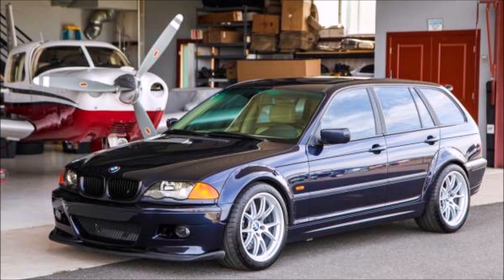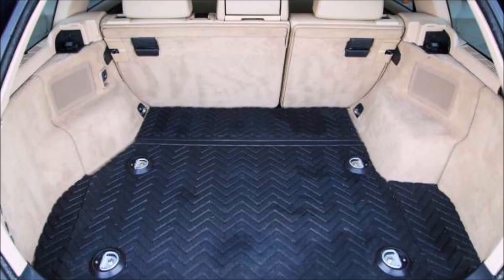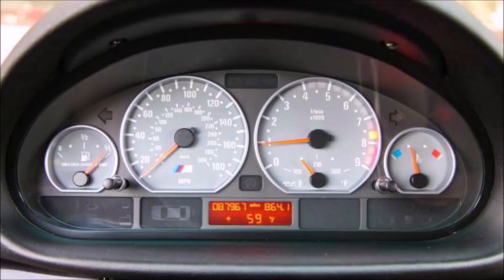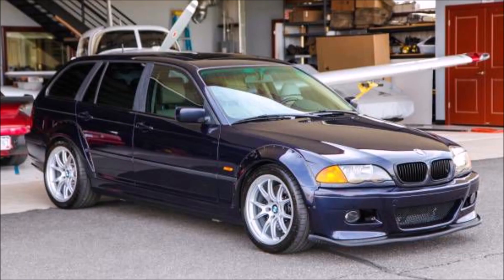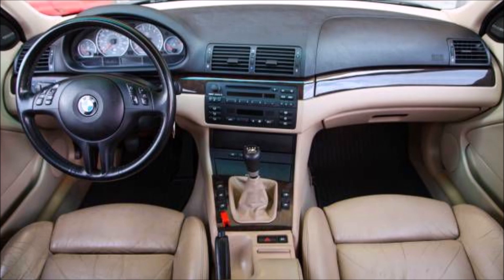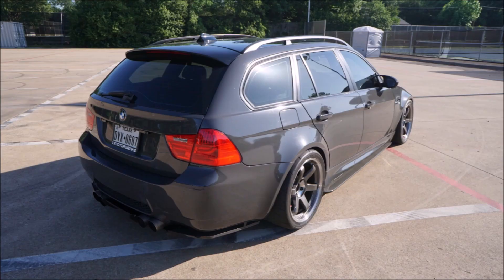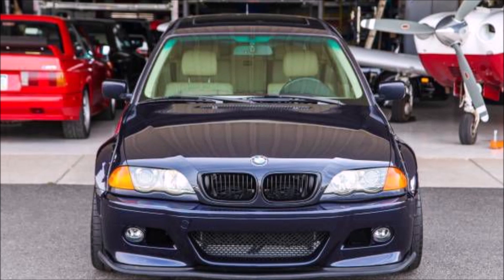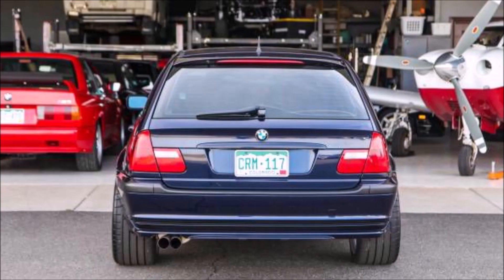E46 M3 Wagon - For Sale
An E46 M3 wagon was never produced by BMW except for a one off that is in a museum in Germany. I know this is not a real M3 wagon just a 325ix but as a former E46 M3 owner, I would love to have an E46 M3 wagon as a daily or winter beater. This car is as close as we will ever get. Let me know if the comments below if you think this car is worth the asking price, if not, what else would you buy for the money.